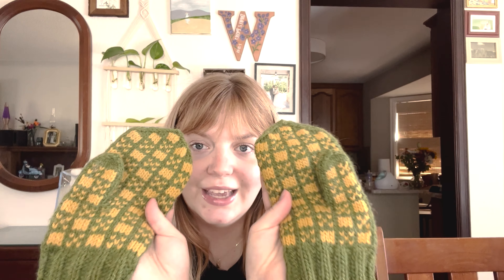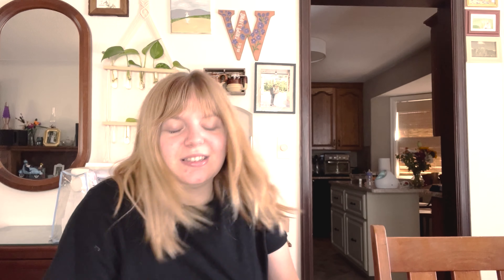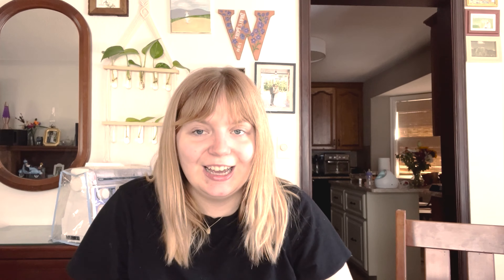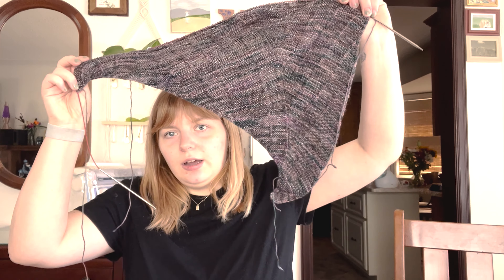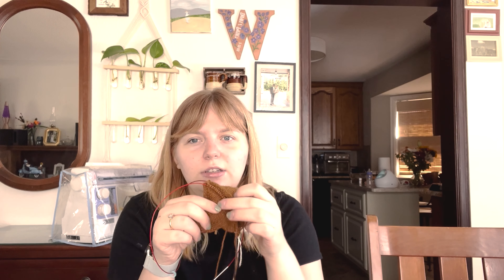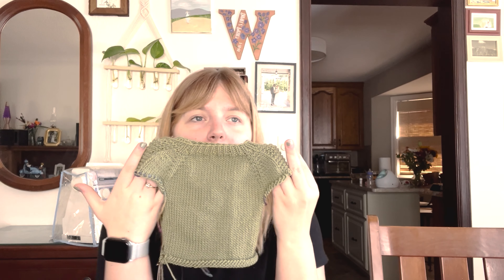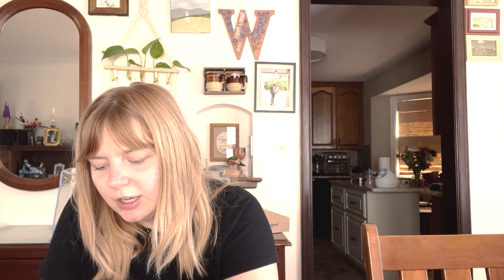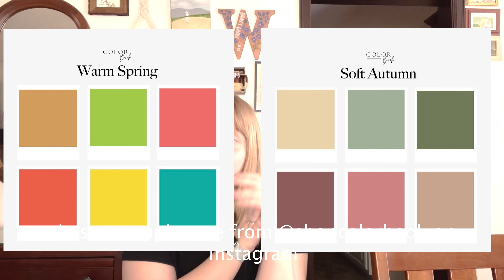Sweet Pea Knit ep. 02 - operation: clear the needles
Hi there! I’m Payton and welcome to episode 2 of the Sweet Pea Knitting podcast.

FINISHED OBJECTS
Koyamae by Joanna Ang
Berocco Ultra Wool DK in Cream & Sewrella Mohair in I Smell Snow

Daniel’s Gopher Scarf
Universal Yarn Deluxe Worsted in Burgundy and Spice Rustic

WIPS
Linya by Berangene Cailliau
Goosey Fibers Gosling in the color Druid

Soxploration Shadow Wrap Heel by Denise DeSantis
The Fiber Co Amble in Catbells and White Heather

Flax Sweater by Tin Can Knits
Drops Merino Extra Fine in Green Apple

Tolsta Tee by Rebecca Clow
Cotton King in Cornflower

ACQUSITIONS
The Weekender Crew by Andrea Mowry
Cotton King in Cornflower and mystery yarn

Cloudy Days Sweater by SuviKnits
Drops Merino Extra Fine in Moss Green

ZeeZee Textiles
Cardinal
Lustre Blue
Tapestry